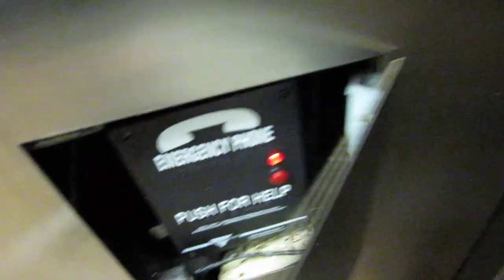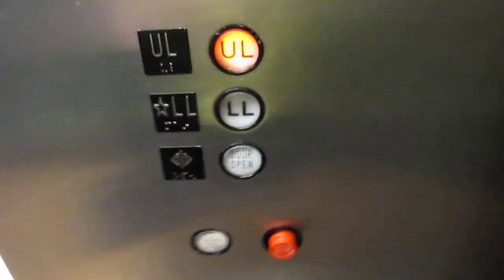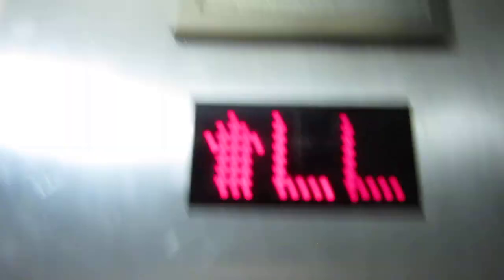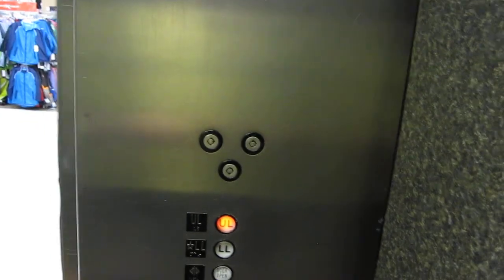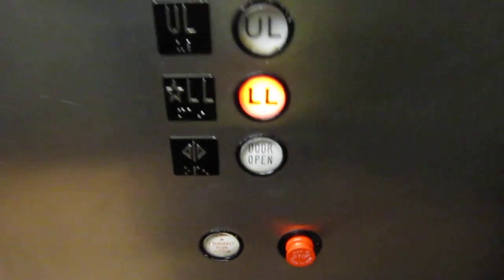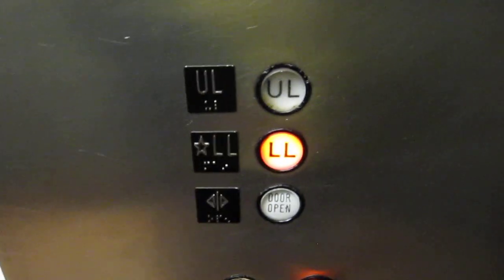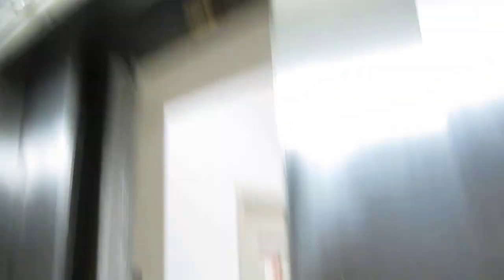Westinghouse Hydraulic Elevator in Sears and Roebuck in Fair Oaks Shopping Centre-Fairfax, VA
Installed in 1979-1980